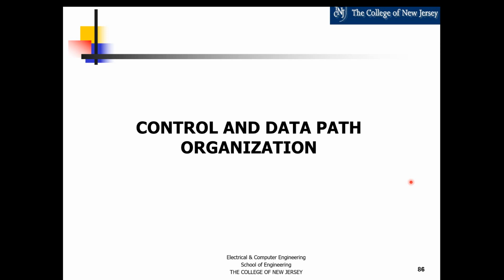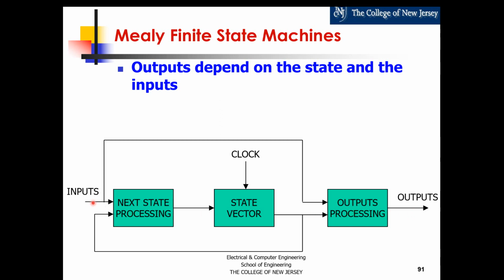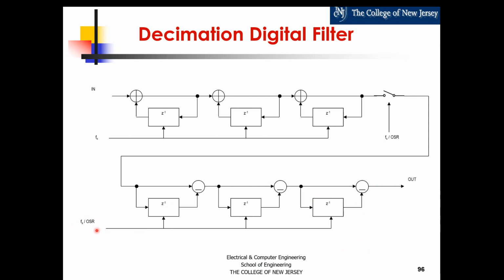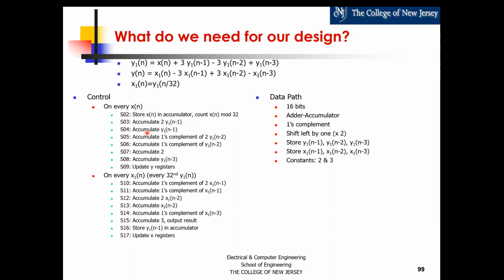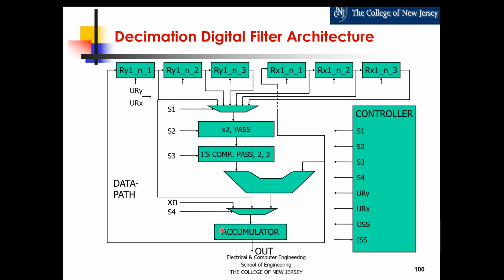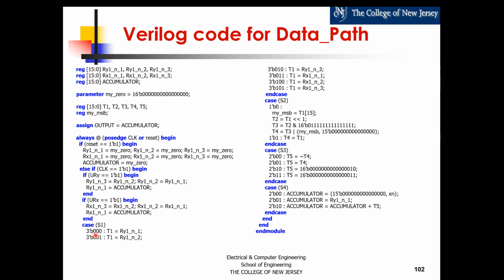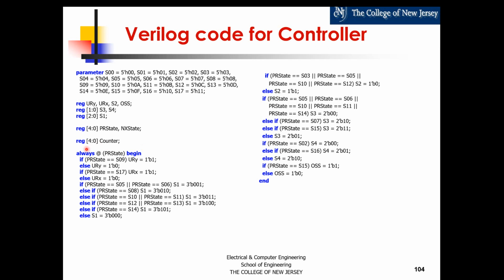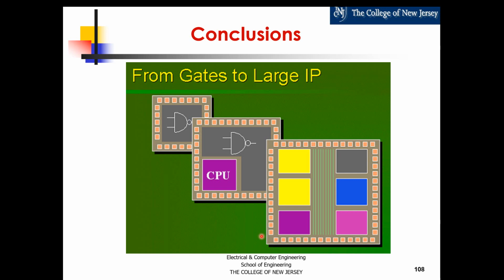Verilog Overview - Part 3